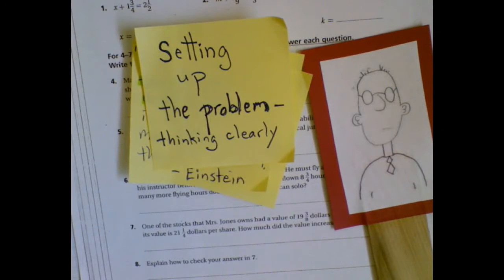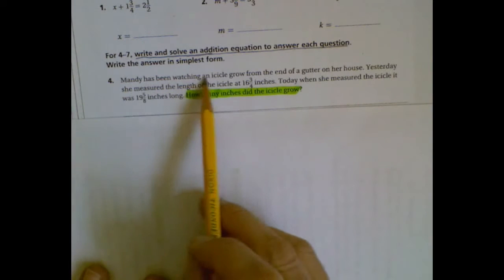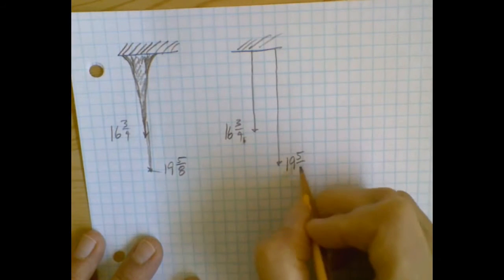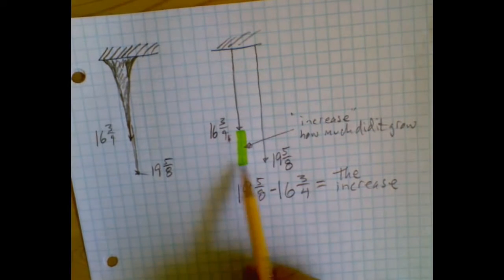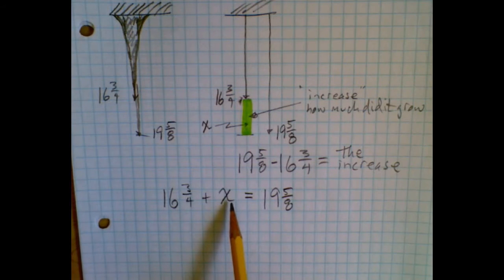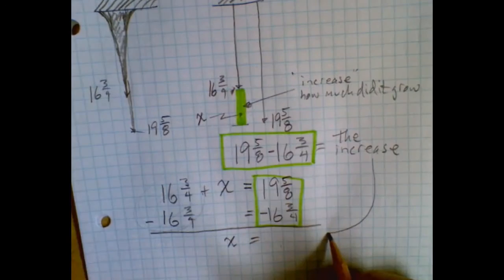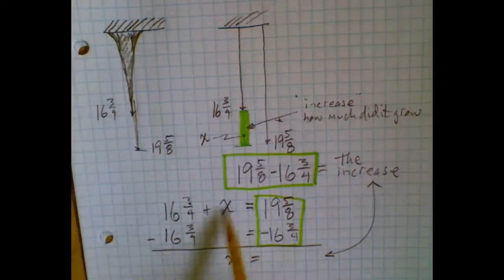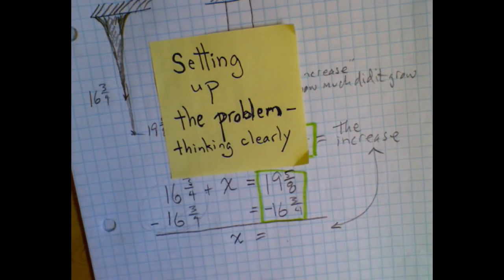Setting Up Problems - How Much More?